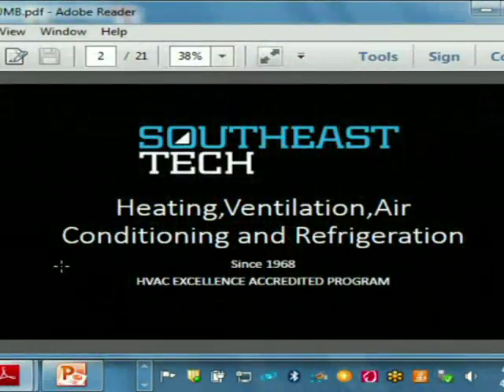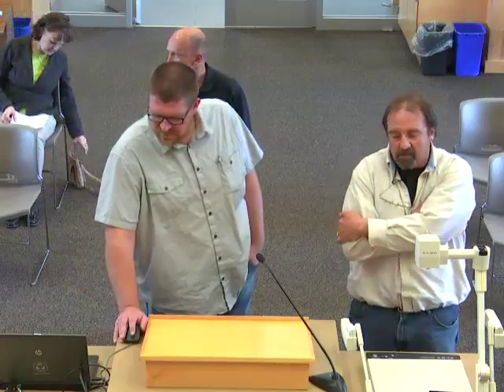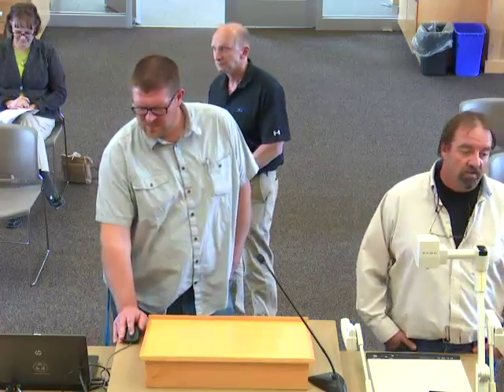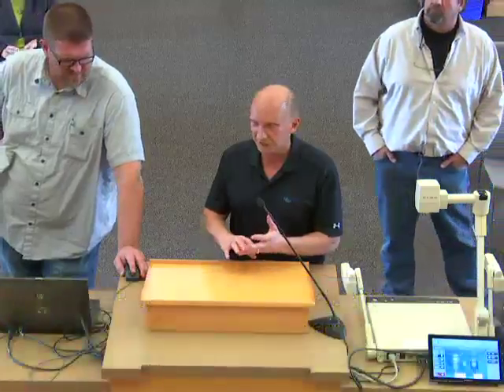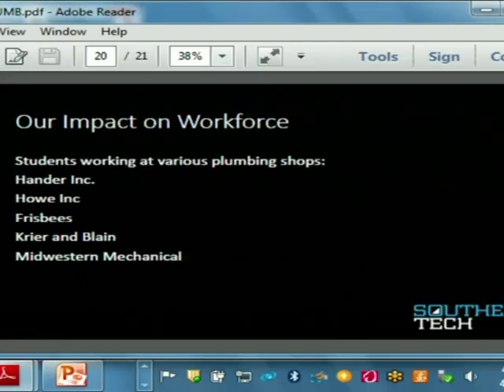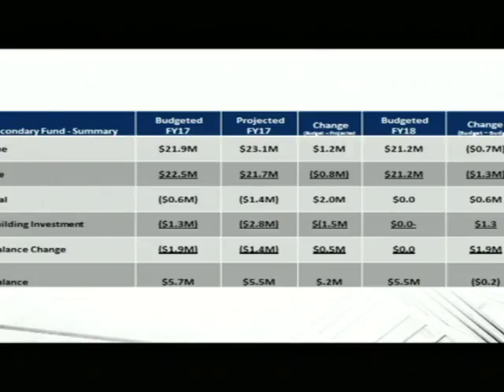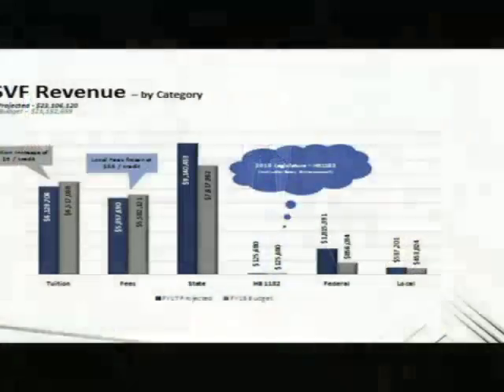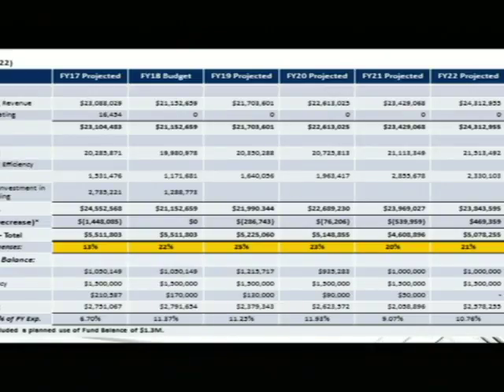School Board Meeting 4-5-2017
Regular Meeting of the Sioux Falls School Board regarding Southeast Tech Business.